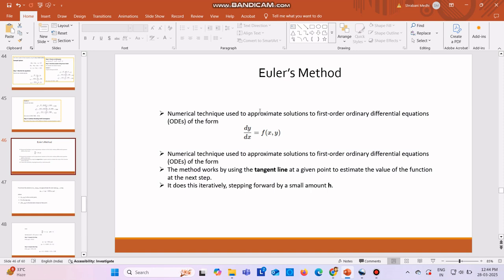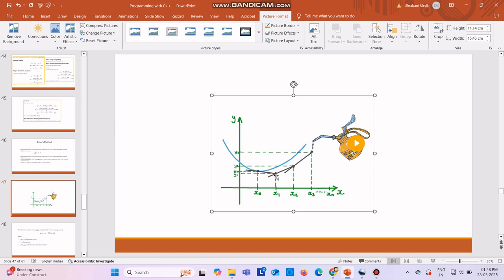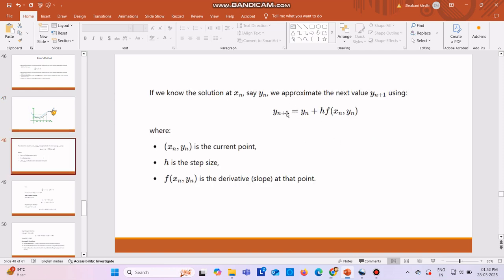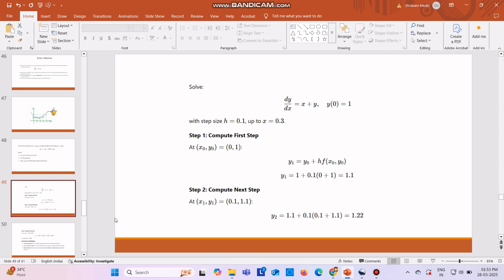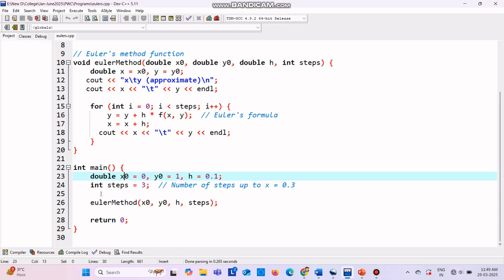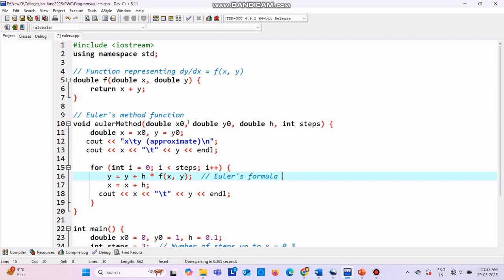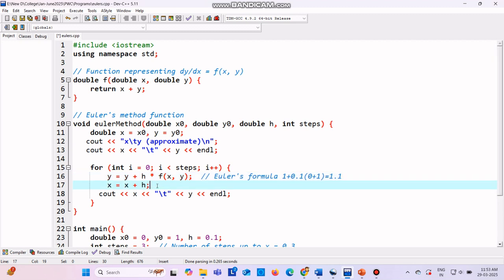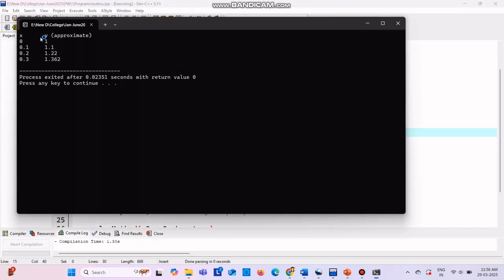Eulers Method to Solve Ordinary Differential Equation | C++ Program | Numerical Methodology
In this video, we explore Euler’s Method, a fundamental numerical technique for solving Ordinary Differential Equations (ODEs). Using C++, we implement this step-by-step method to approximate solutions efficiently. Whether you're a student or a programming enthusiast, this tutorial will help you understand:

✅ The concept behind Euler’s Method
✅ Step-by-step numerical approximation of ODEs
✅ C++ implementation with example code